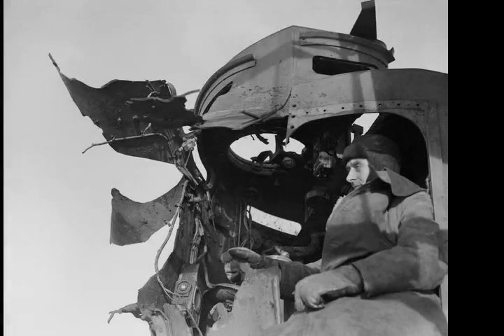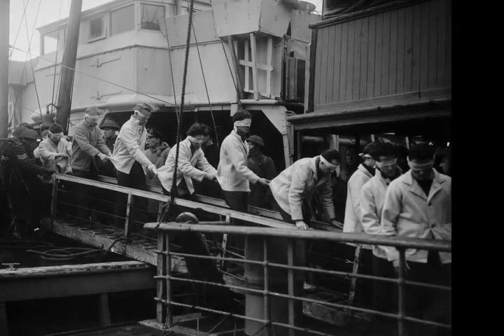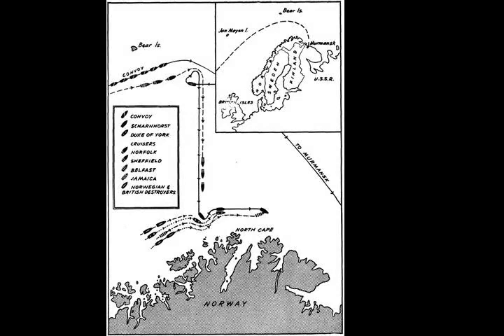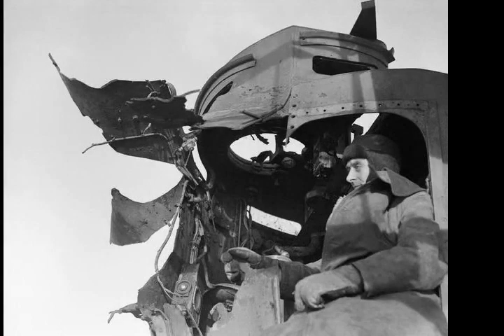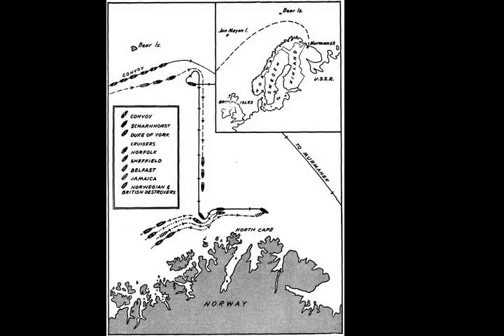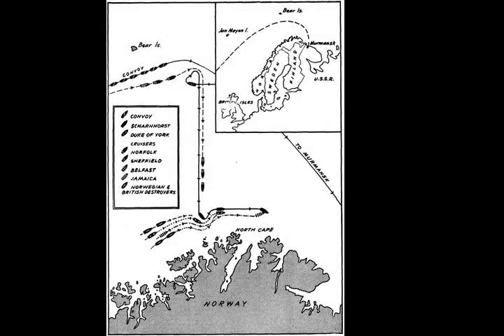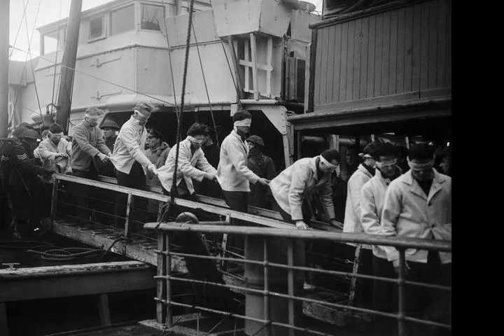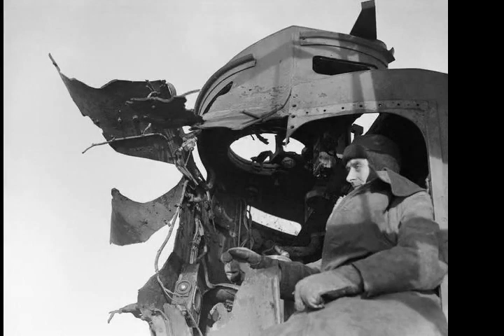Battle of North Cape - Wikipedia article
Video summary:
The Battle of the North Cape was a Second World War naval battle which occurred on 26 December 1943, as part of the Arctic campaign. The German battleship Scharnhorst, on an operation to attack Arctic Convoys of war materiel from the Western Allies to the Soviet Union, was brought to battle and sunk by the Royal Navy – the battleship HMS Duke of York with cruisers and destroyers including an onslaught from the HNoMS Stord of the exiled Royal Norwegian Navy – off Norway's North Cape.